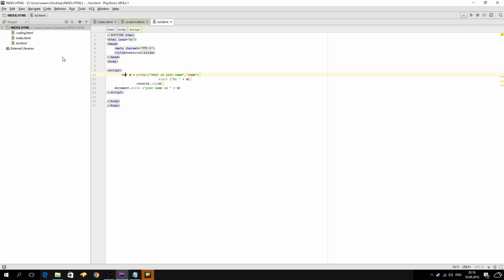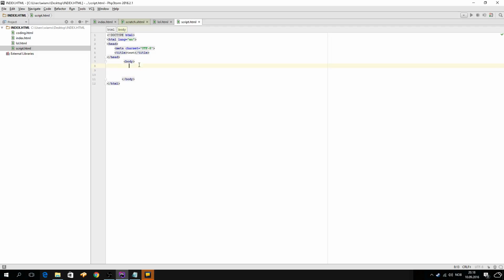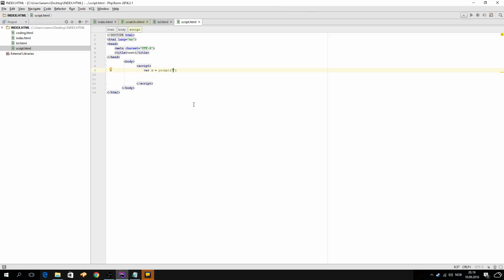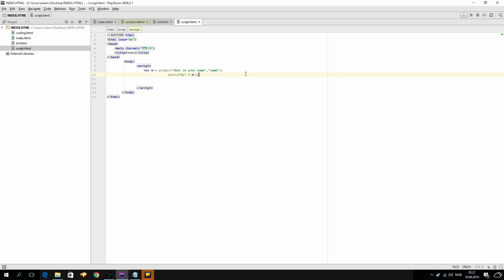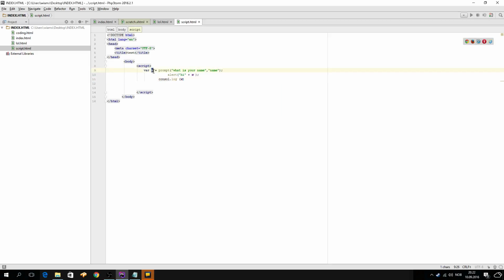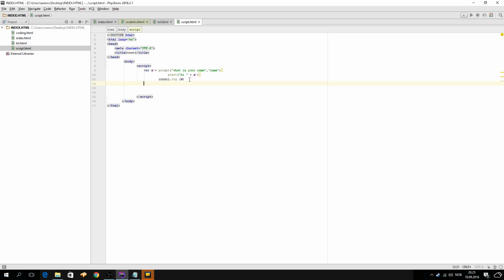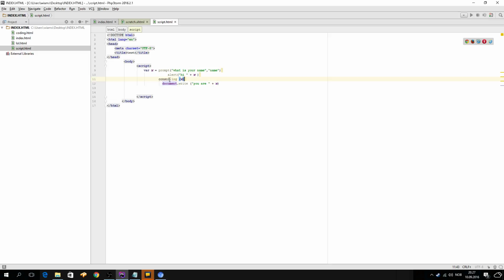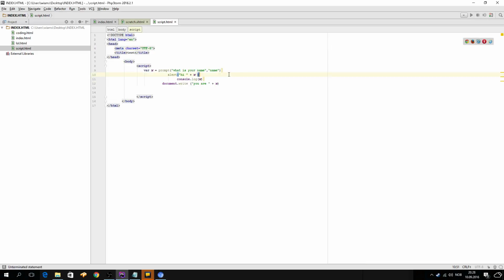JavaScript Tutorial 1 - What are Variables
In this video William teaches us the basics of variables in JavaScript